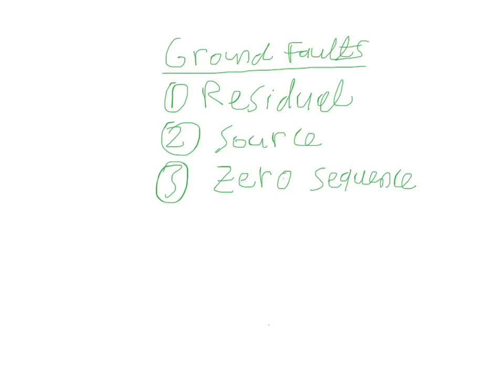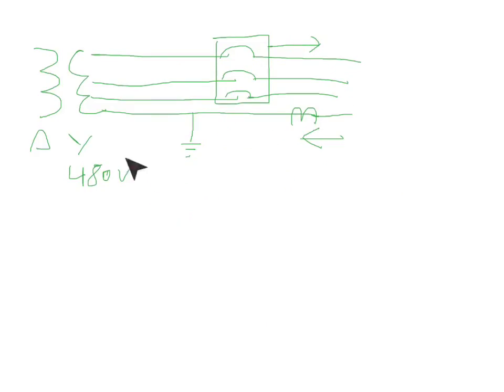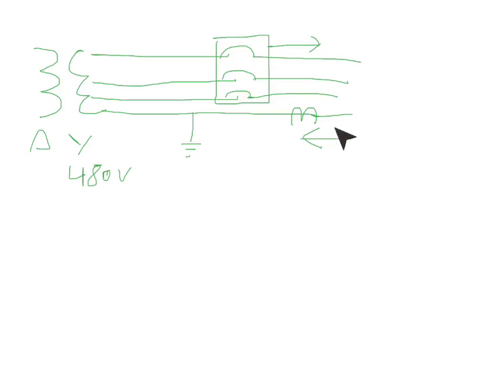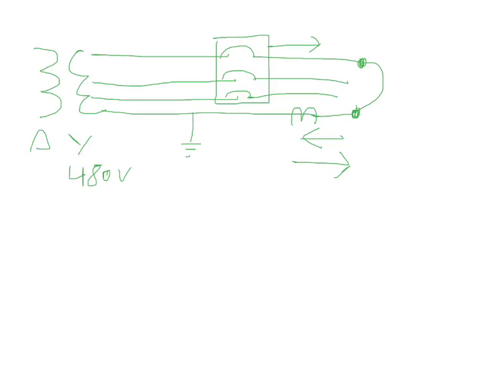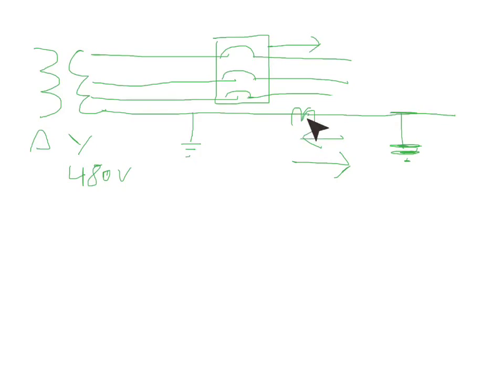Residual ground fault on a 4 wire system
Residual Ground fault is one of the most common types of ground protection. This video covers how ground fault works and what triggers a residual ground trip.